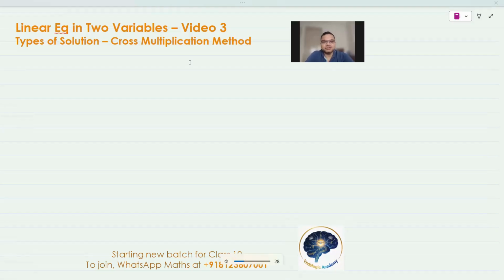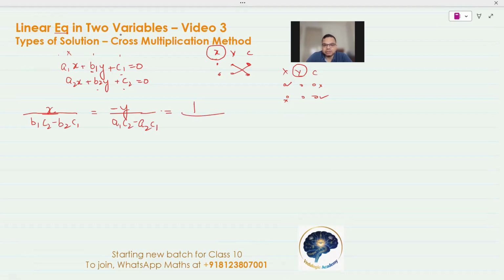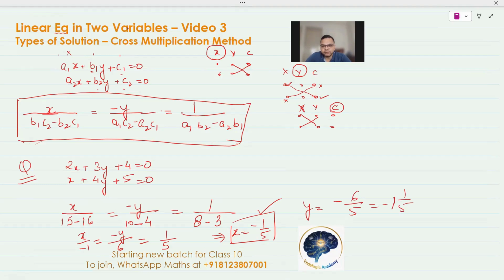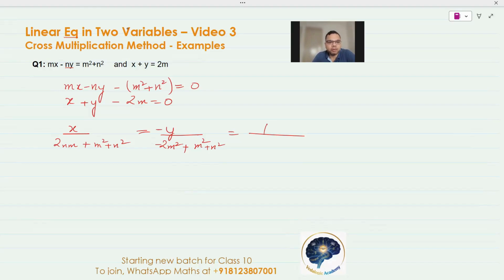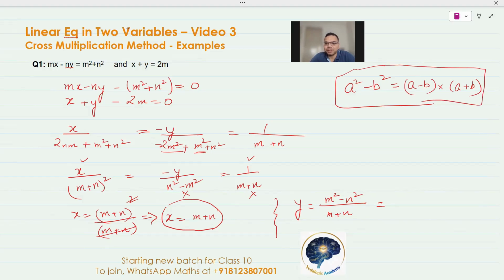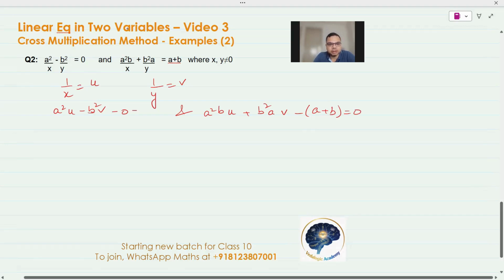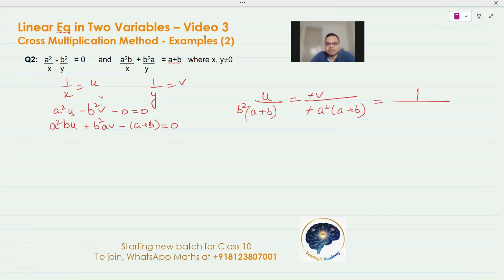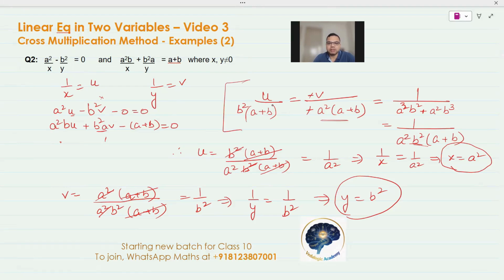Cross Multiplication Method | Linear Equations in 2 Variables Class 10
Learn how to solve linear equations in two variables using the Cross Multiplication Method in this easy Class 10 Maths tutorial.
This method is one of the most important techniques for board exams and competitive exams.

In this video, you will learn:
✔️ Formula of cross multiplication method
✔️ Step-by-step explanation
✔️ Solved examples
✔️ Common mistakes to avoid
✔️ Exam tips for faster solving

Perfect for:

ICSE students
Board exam preparation
Quick revision